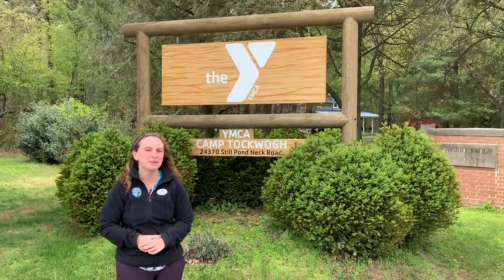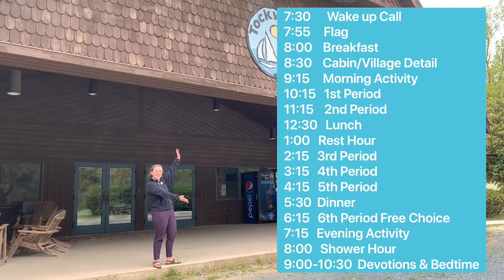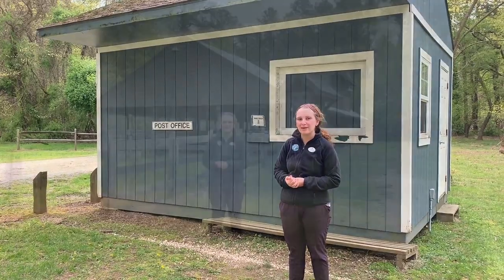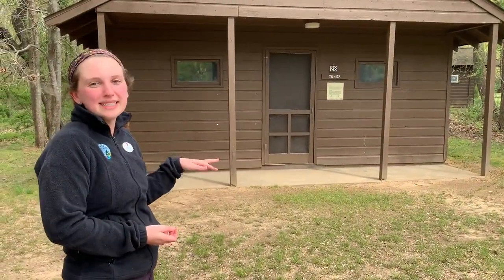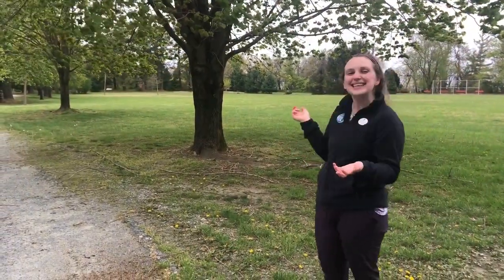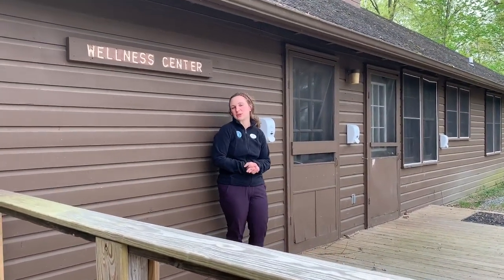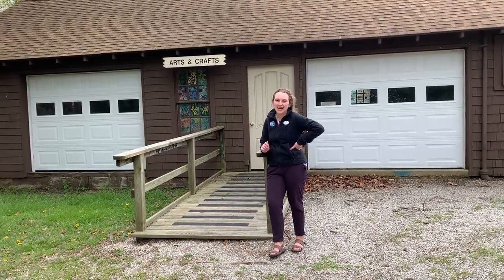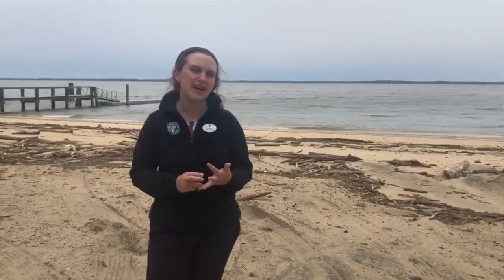Camp Tockwogh Virtual Tour